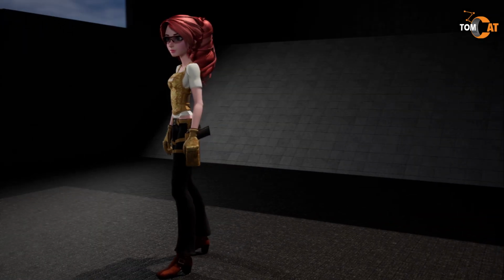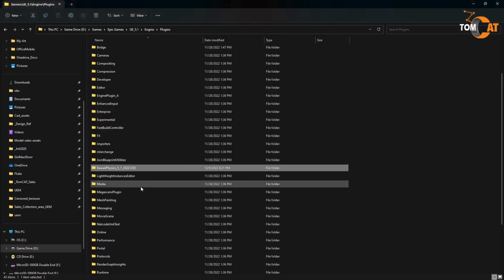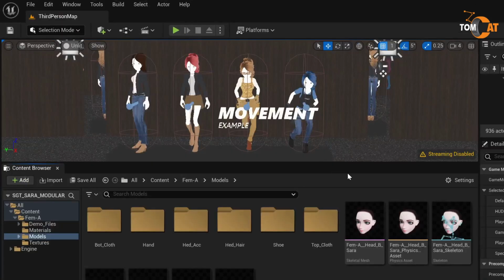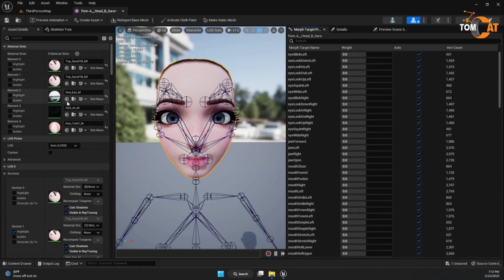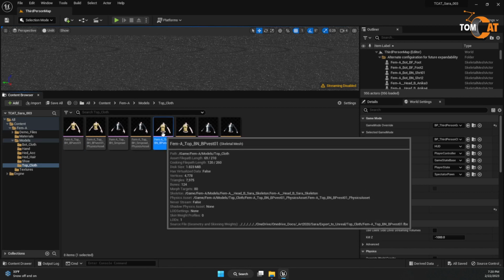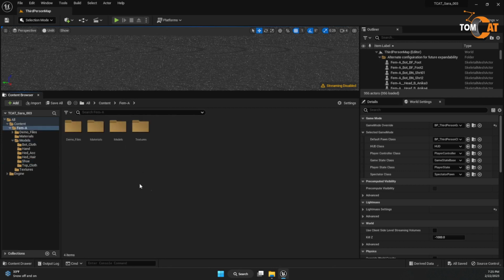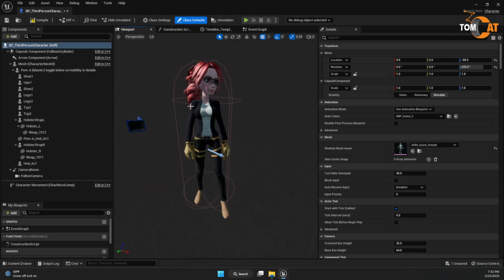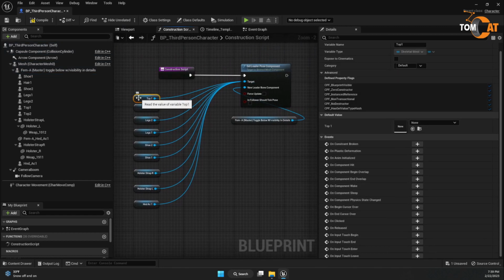SGT SARA MODULAR DETECTIVE for UNREAL MARKETPLACE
SGT SARA Walkthrough

Comes with a 2 outfits, "undercover" and "Tactical." 2 tops, 2 bottoms, 2 pairs of shoes, 1 hair style, sunglasses, holsters and 1911 pistol. Built on the modular Female-A body type so you can mix and match the clothing and hair. Clothing, hair and face are also cross compatible with any characters made on the Female-A body type.

Comes with 89 premade materials with many adjustments, so you can change how your character looks. Different clothing, hair or eye colors and different skin tones.

Supports lip syncing with Apple Ark Kit Live Link Face and VRchat, which uses the Occulus viseme method. Also comes with an additional 65 custom expressions.

The Female-A body uses the Epic Skeleton with extra head/hand sockets, chest bones and face bones. This body has stylized proportions. To get the best look, retargeting is recommended.

For flexibility and expandability, there are extra body meshes such as a whole body, or hands and feet removed. There are also morph targets for a smaller breast size, thicker thighs, and reduced body to fit under clothing.

Demo level included. All demo files are for example only and not supported. Install the Kawaii Physics plugin to see the hair movement, or see demo level video. Demo is made with UE 5.1.